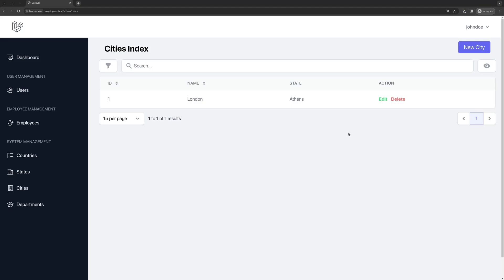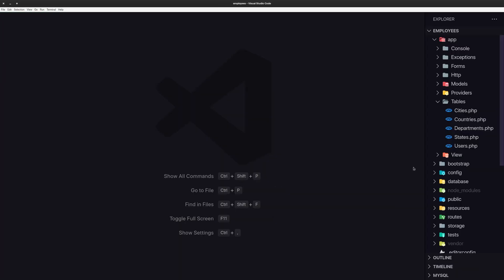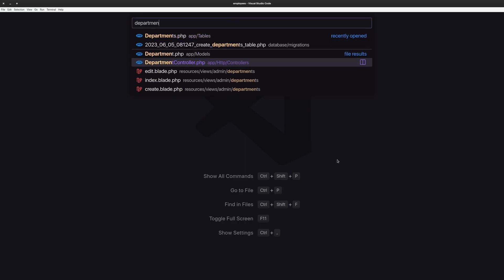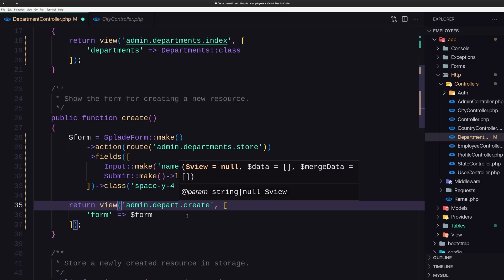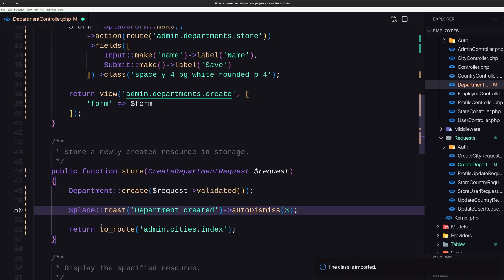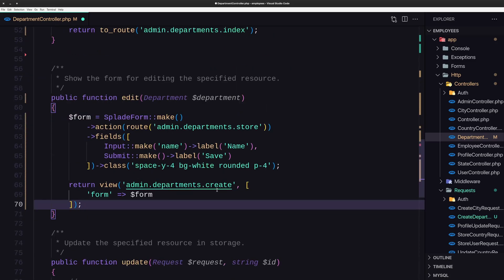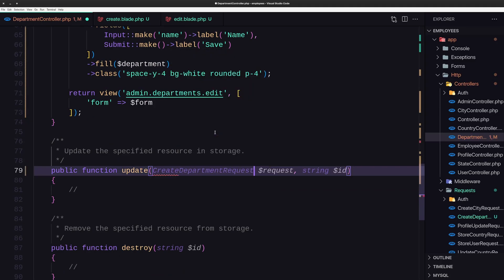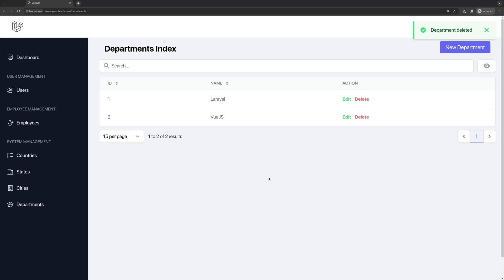15 Department CRUD | Laravel Splade Tutorial Employees Management Project